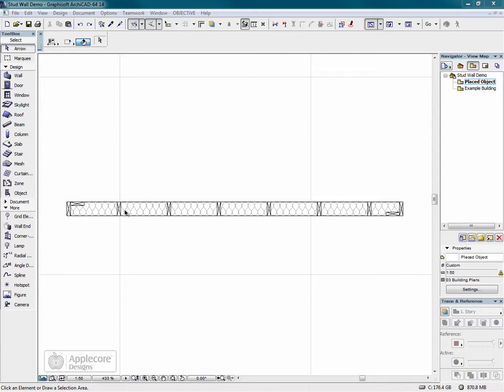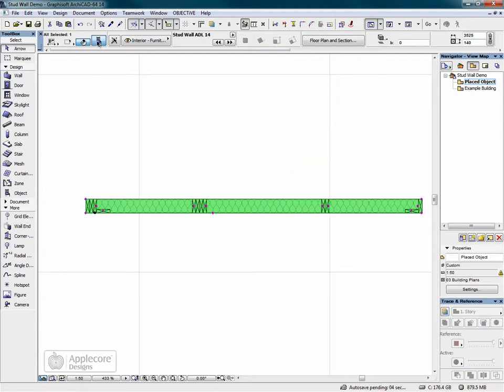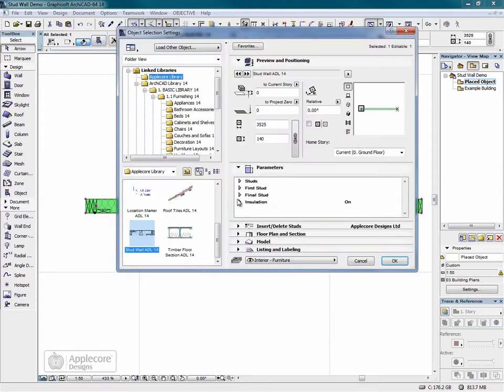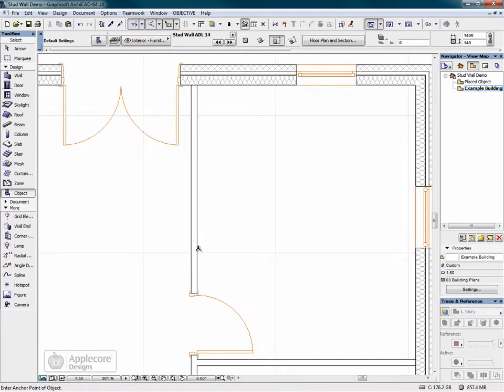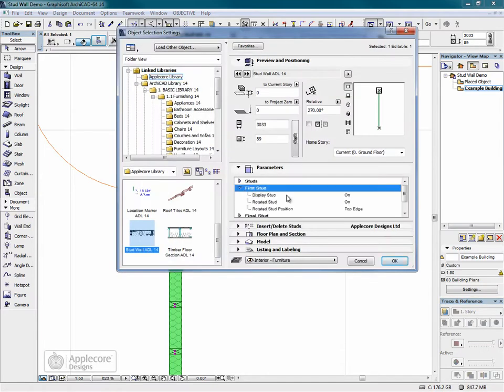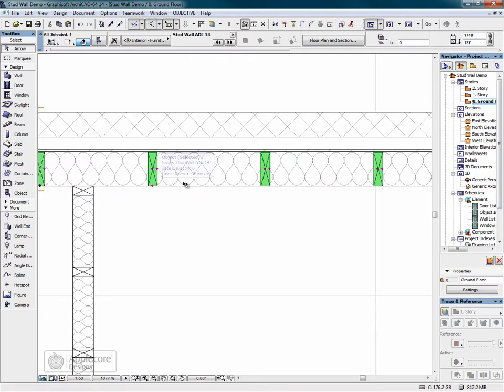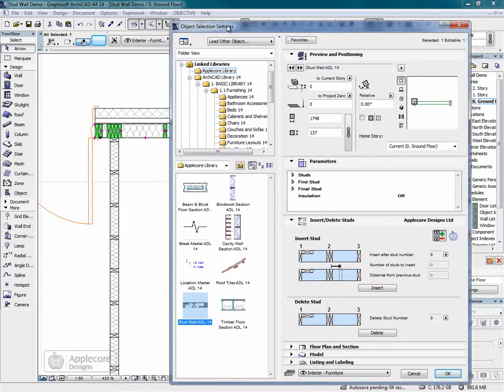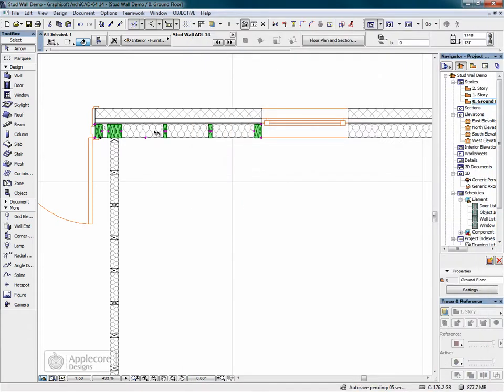ArchiCAD Object: Timber Stud Wall Object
This movie shows how to use the 2D Timber Wall Stud Object by Applecore Designs Limited in ArchiCAD 14.